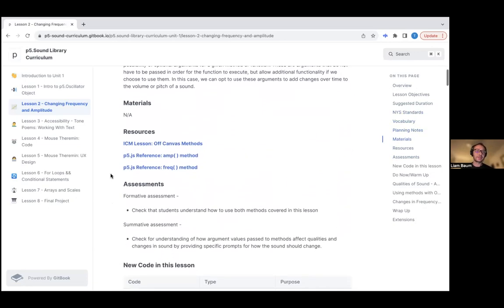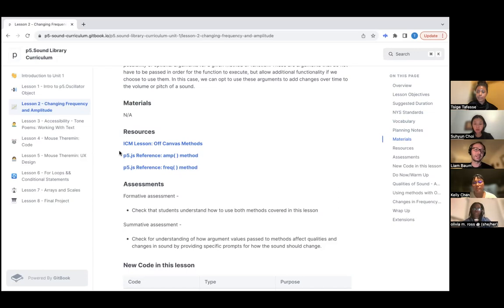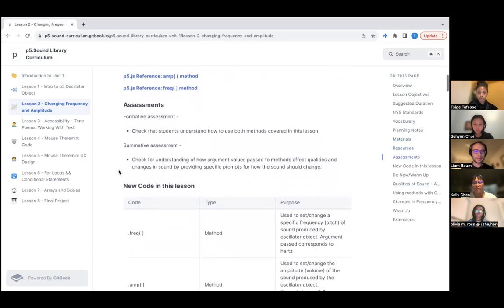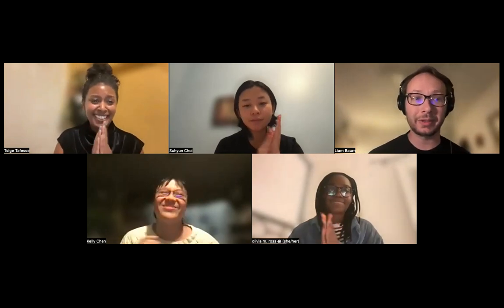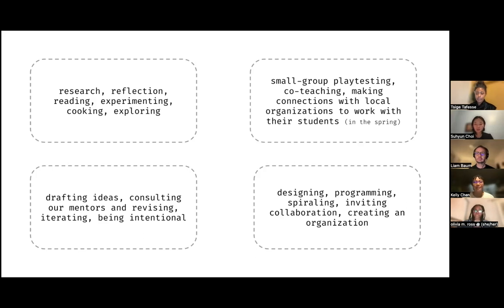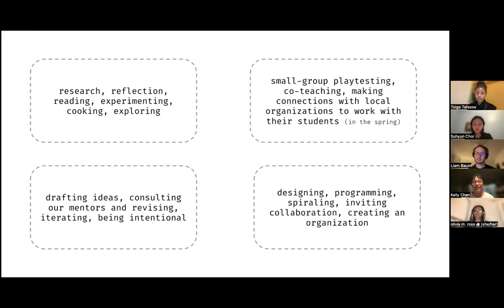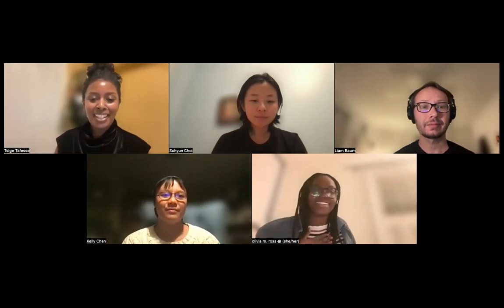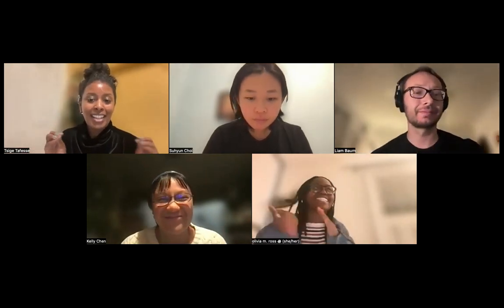Code & Canvas 2023 Fellowship Share: Olivia & Kelly with Liam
Our 2023 Fellowship Presentation with fellows Olivia McKayla Ross and Kelly Chen with Liam Baum 💜